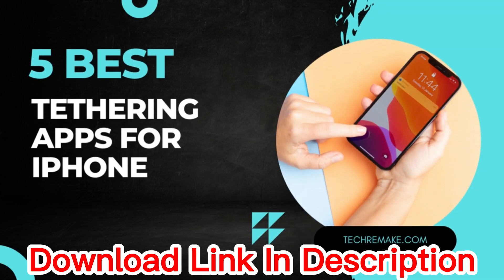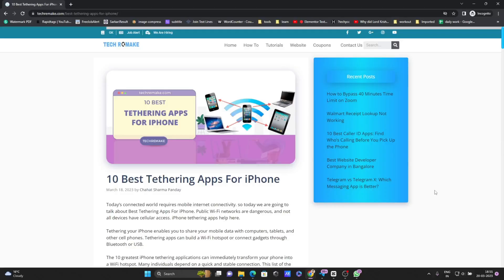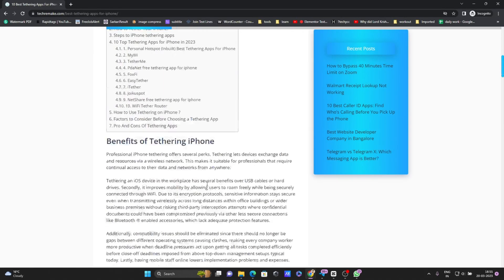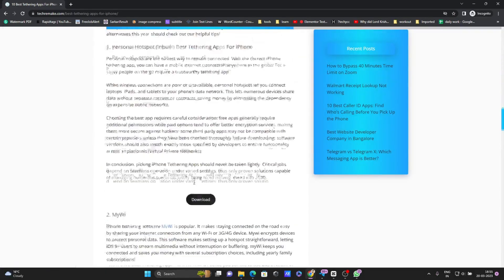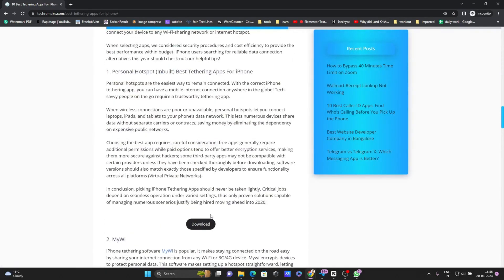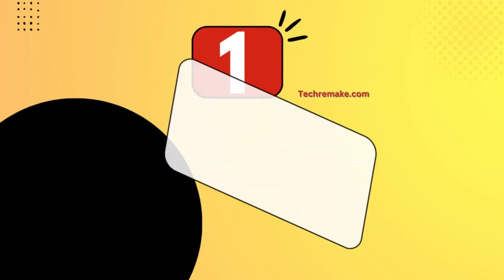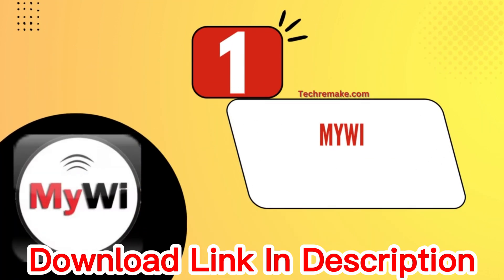5 Best Tethering Apps For iPhone | pdanet iphone | mywi wifi tethering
So in this, video you will learn about Best Tethering Apps For iPhone ,